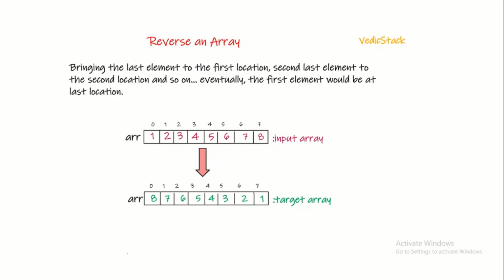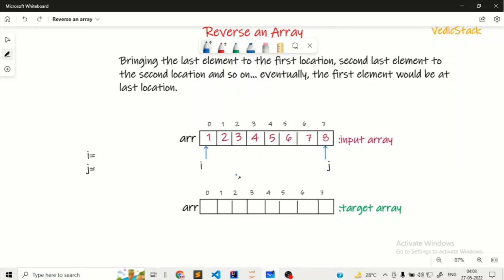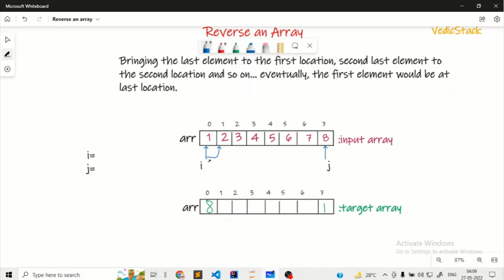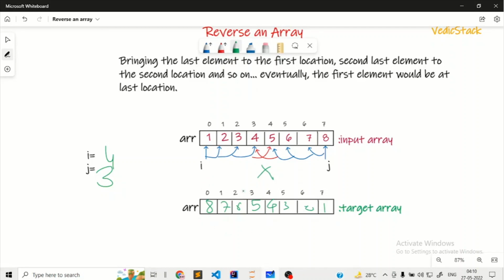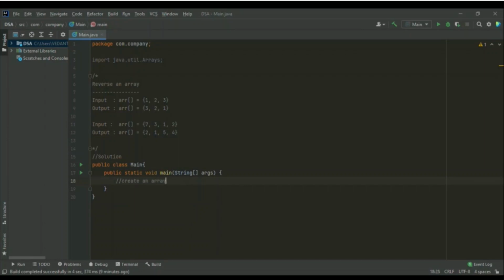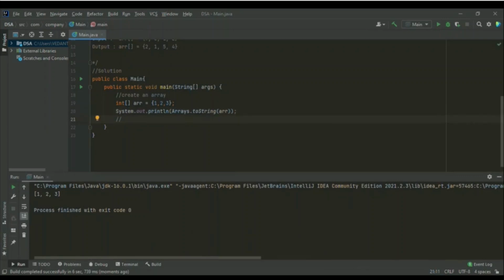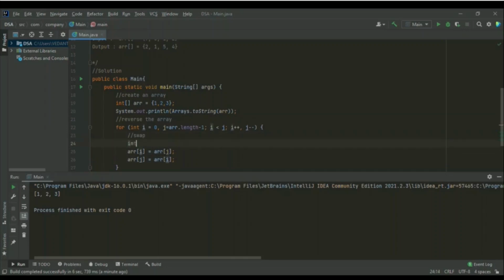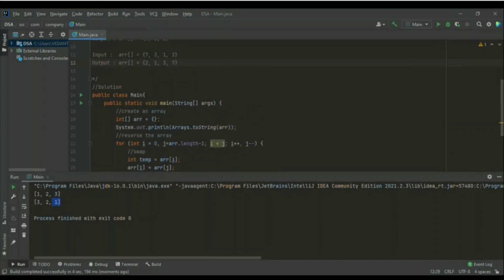ARRAYS | Array reverse | DSA Interview Question | Reversal of an array in JAVA - Solution & Code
This video is the explanation and solution of one of the popular questions asked in the interview i.e., Array reversal. It contains a detailed explanation and optimized code of the problem and doesn't require any prerequisites.

It is part DSA problem-solving series, will be uploading all the important DSA interview asked questions in this series, and it very helpful for the beginner who is starting their journey in data structures and algorithms.
Timestamps:-
0:00 Intro
0:14 Problem statement
0:51 Explanation
4:37 Code in Java
8:21 Outro

Please give the feedback in the comment.